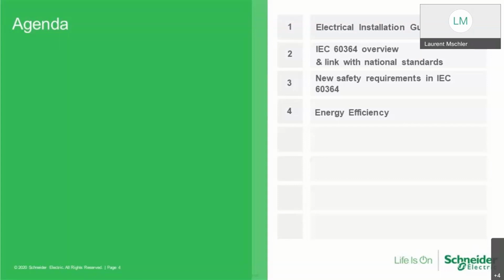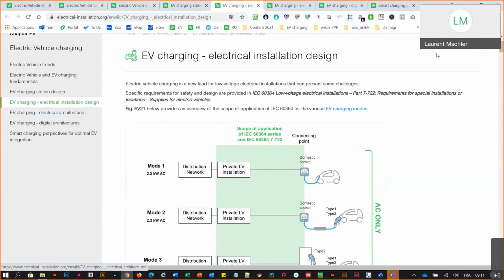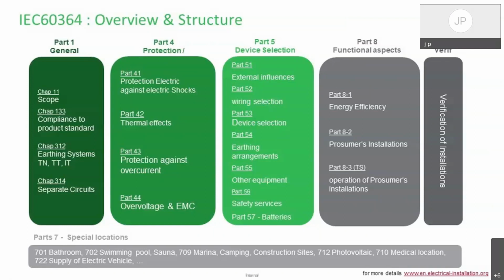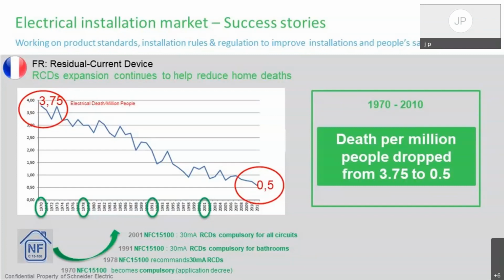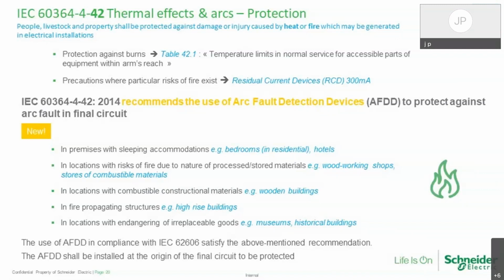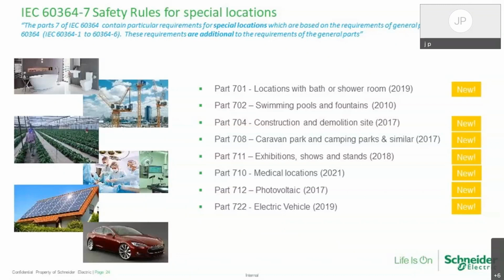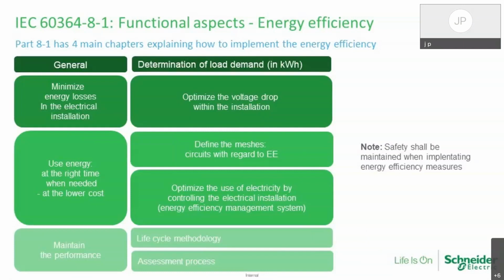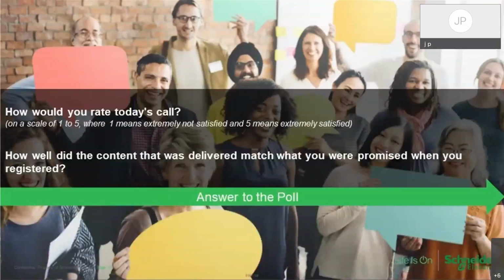Webinar IEC 60364 Low Voltage Electrical Installation